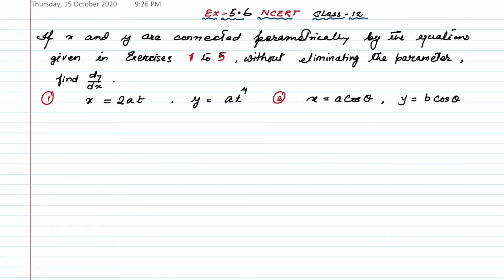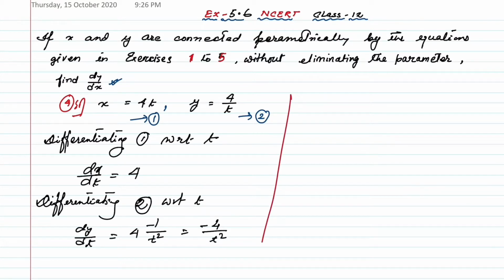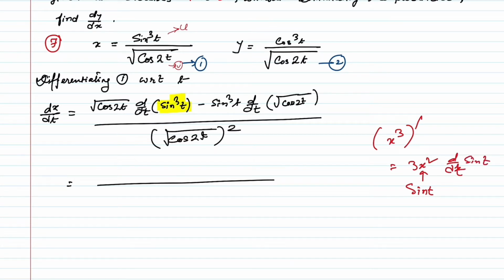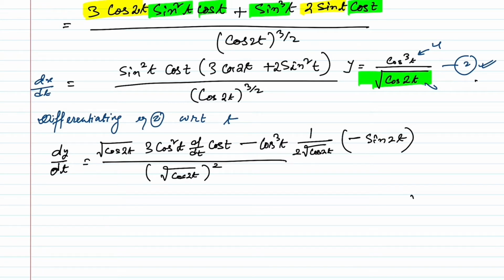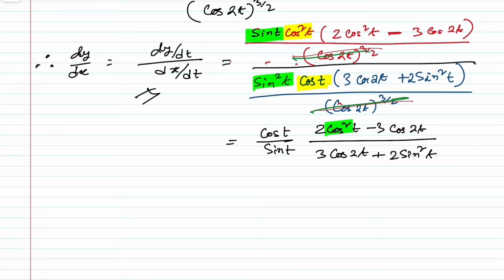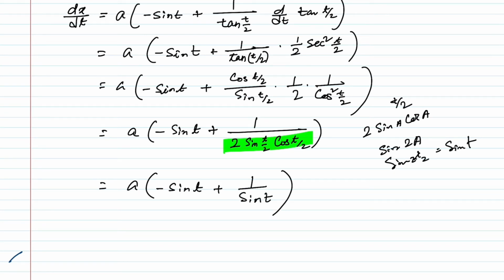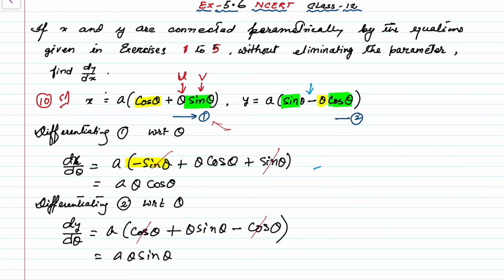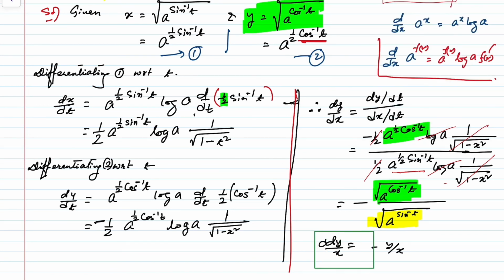Ex-5.6 Class 12 Maths NCERT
Continuity and differentiability Ex-5.6 Class 12 Maths NCERT